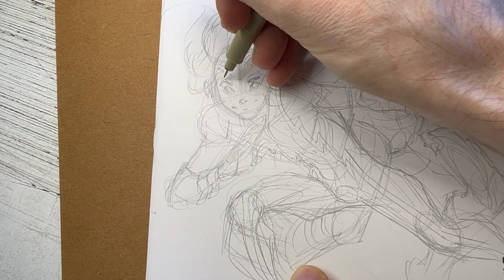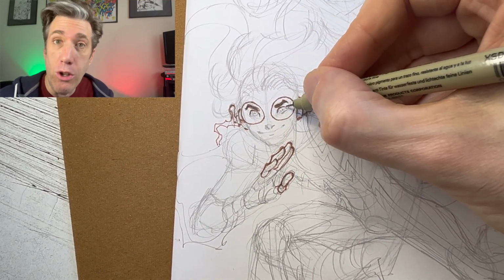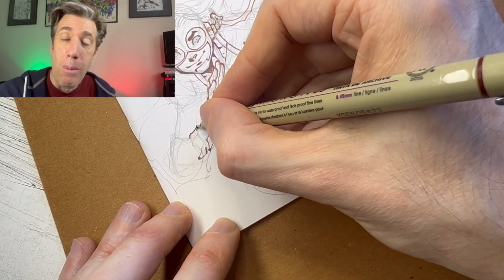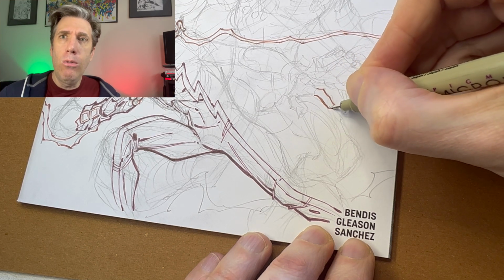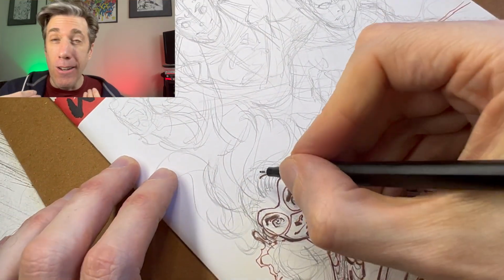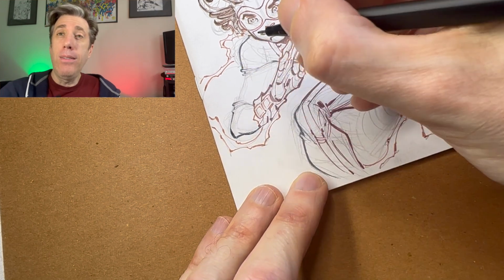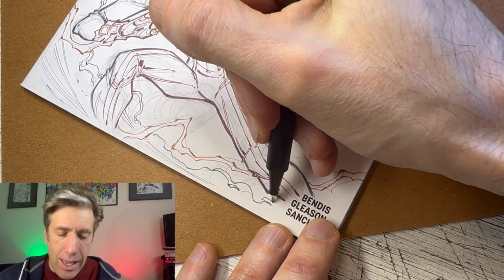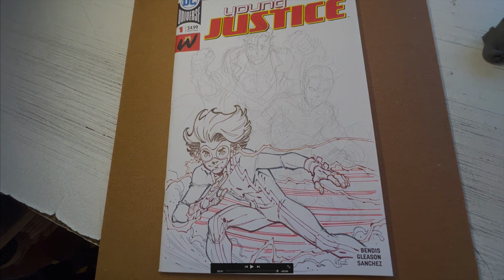Inking Impulse on a Young Justice sketch cover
Inking Impulse on a Young Justice sketch cover, An art video series, Part 2.